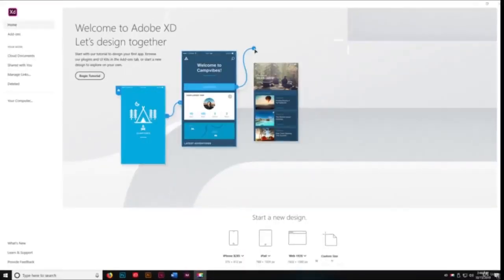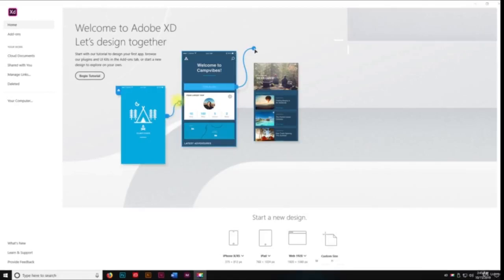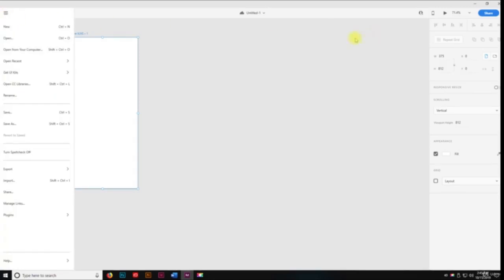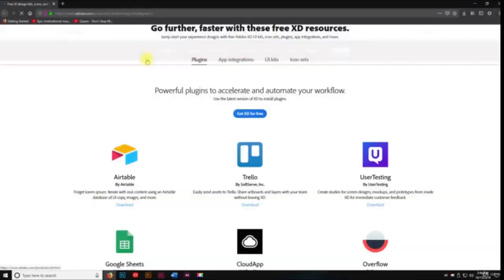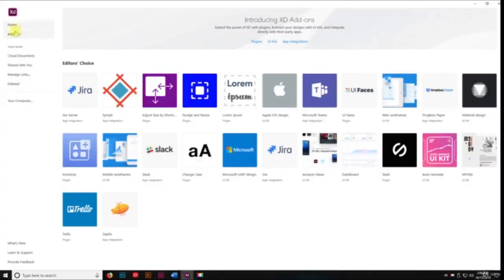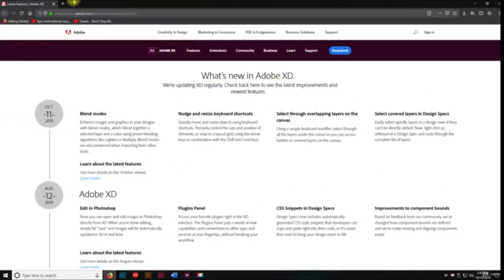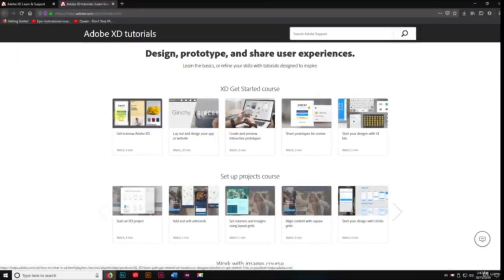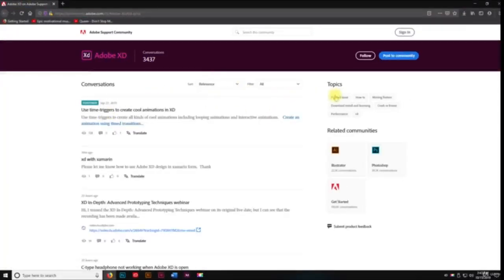Learn Basic Adobe XD – Sec 3 Adobe XD – Lec 5 Welcome Page